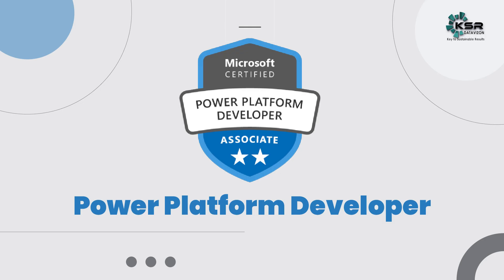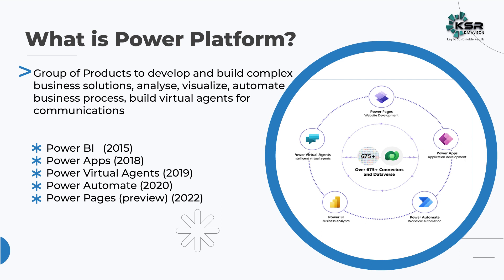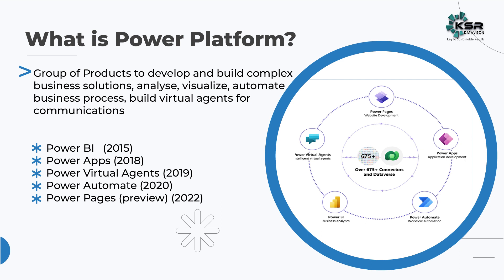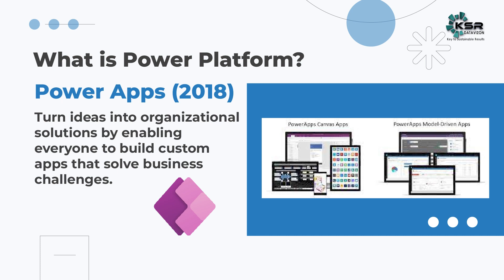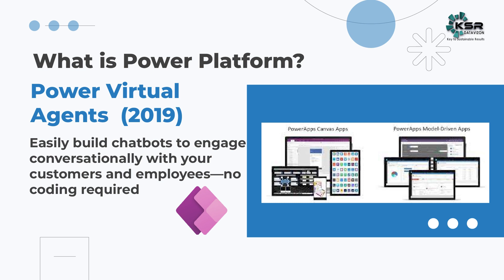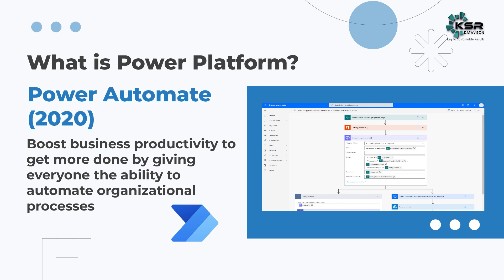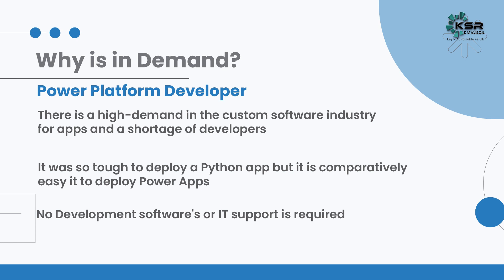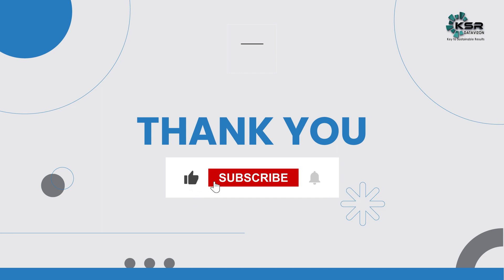Anyone can be a developer with Zero Coding by using Microsoft Power Platform | Scope of Power apps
Learn To Build Chat Bot Using Microsoft Power Virtual Agents
Microsoft Power Virtual agents enable you to create powerful chatbots with no programming skills.
This *Free Master class * will teach you create Chatbots by using Microsoft Virtual Agent.

No Prior coding or business knowledge is required

What is Power virtual agent ?

Power Virtual Agents empowers users to easily create powerful bots using a guided, no-code graphical
interface without the need for data scientists or developers, and you can even deploy them in Microsoft Teams!

1. 24*7 Life time Access & Support
2. Flexible Class Schedule
3. 100 % Job Guarantee
4. Mentors with +14 yrs
5. Industry Oriented Course ware
6. Life time free Course Upgrade